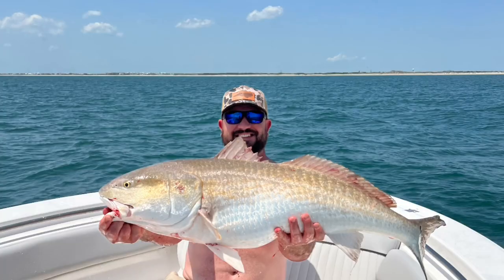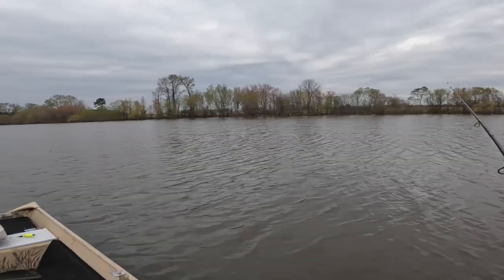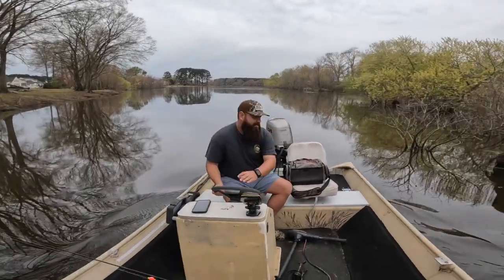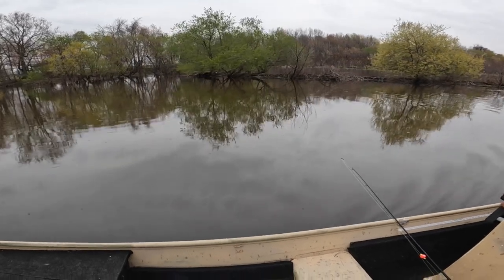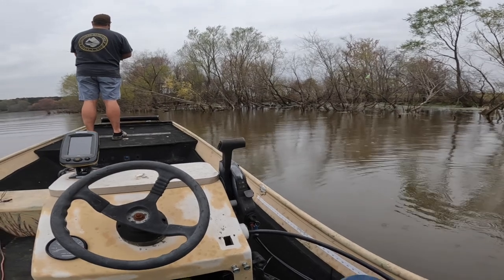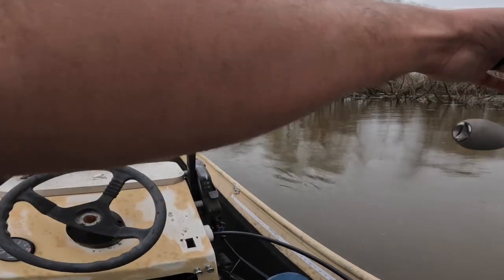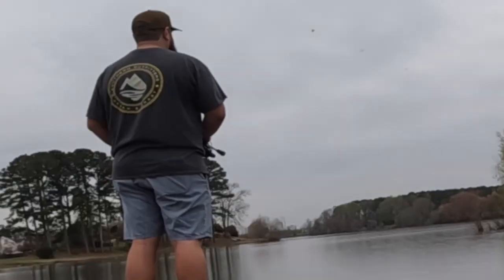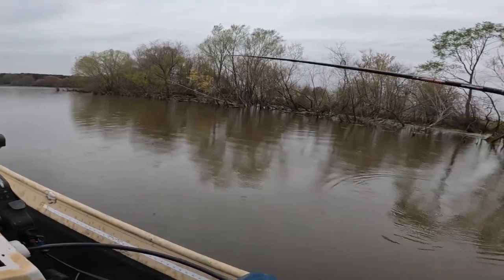Mud Dolphin Test (phase 1)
We picked up this 16/60 Lowe Jon boat this summer and have been working on it here and there trying to get it ready. This is the first phase of that project.

List of things done:
• patched holes
•new propeller
•new seals in lower unit
•new impeller
•paint job
•replaced runners on trailer
•repaired tongue of trailer

We have started phase 2 and will have a video up as soon as possible! Make sure to smack the notification button so you are alerted when new videos drop.